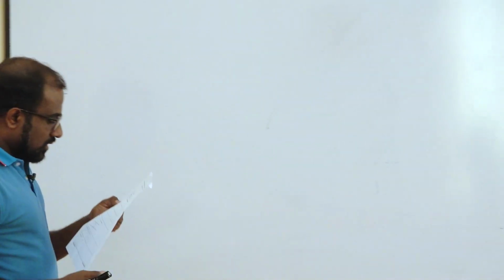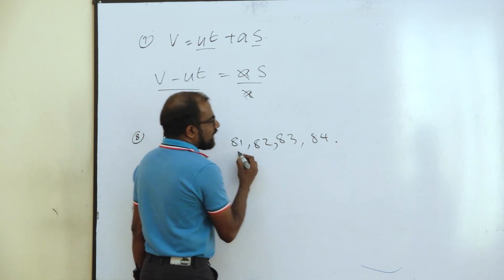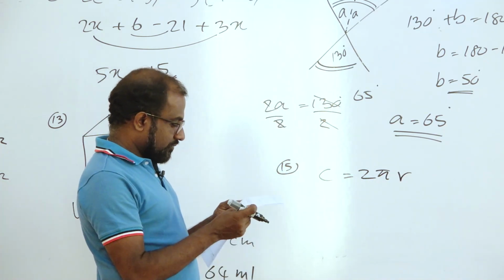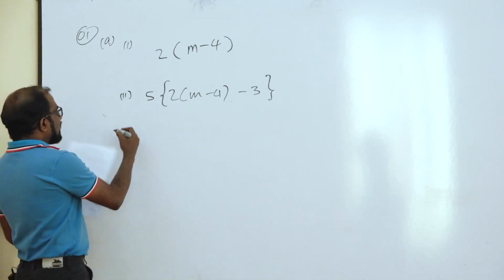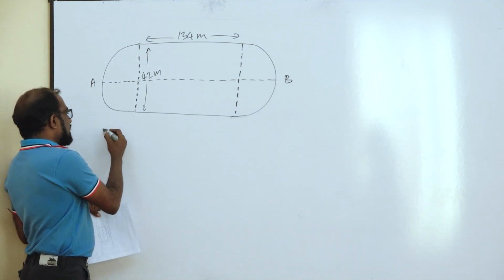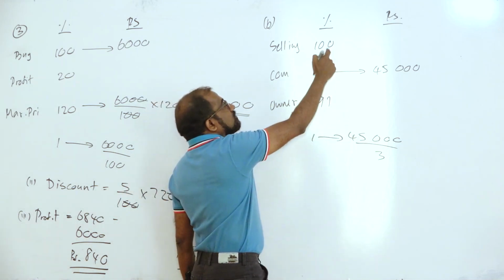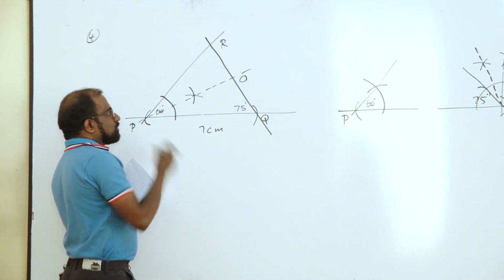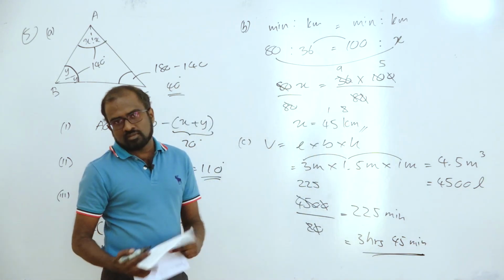Grade 09 Paper Discussion - English Medium Maths | Manoj Wasantha